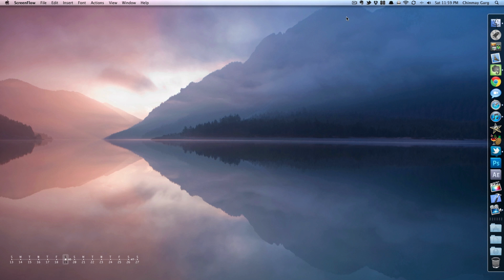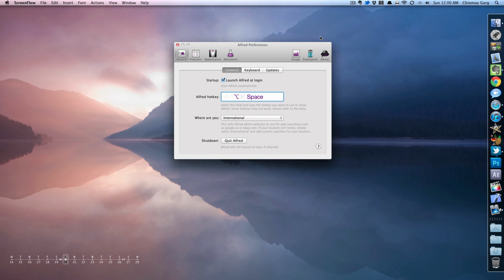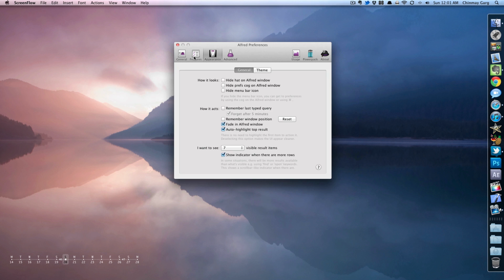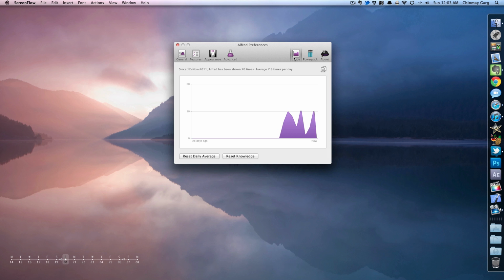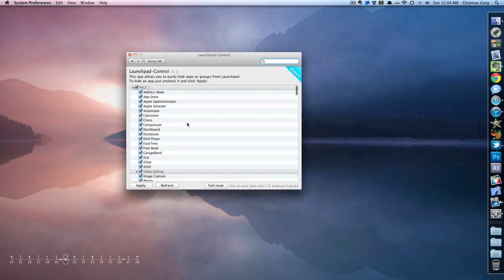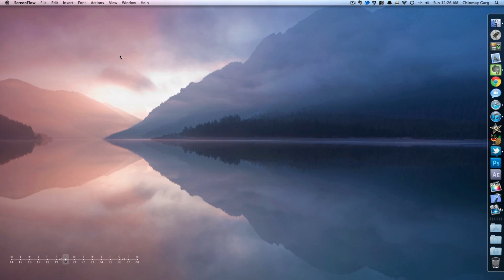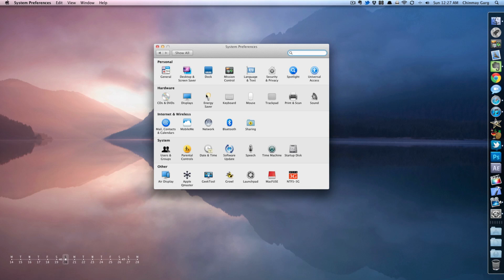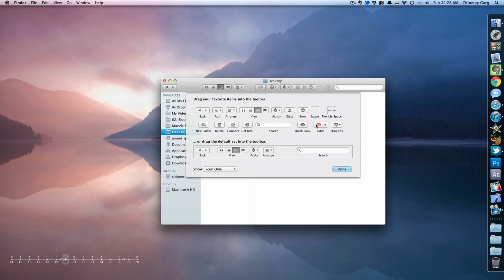Must Have Mac Tweaks & Tricks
A video taking a look at the Must-Have Mac Tweaks and Tricks for each Mac user. This video will cover all the inbuilt tweaks as well as some downloadable tweatks and tricks. Download link s would be down below.